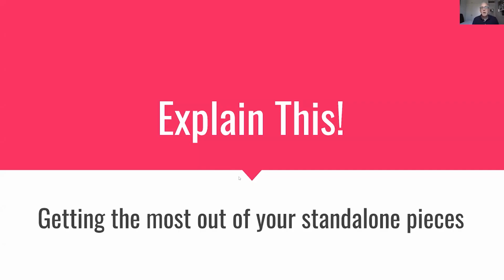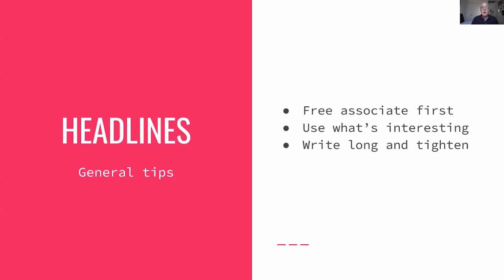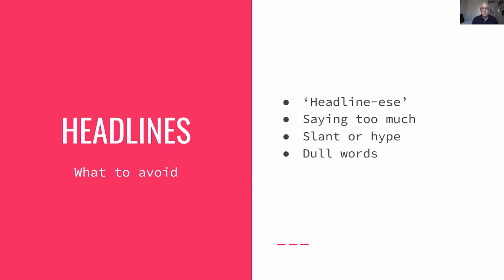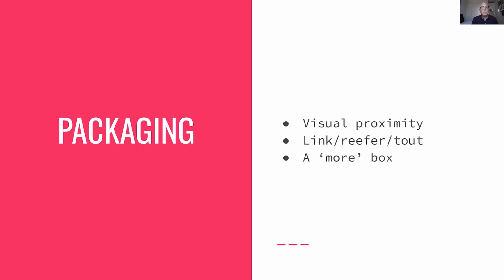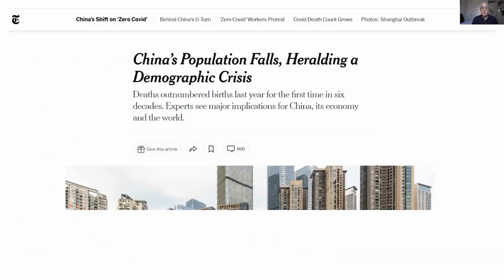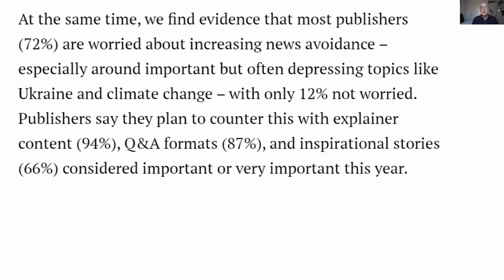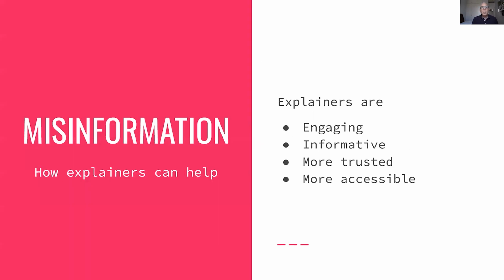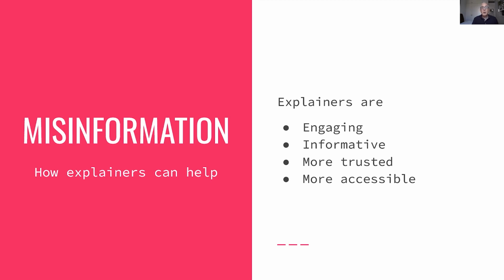Getting the most out of your standalone pieces | Module 3